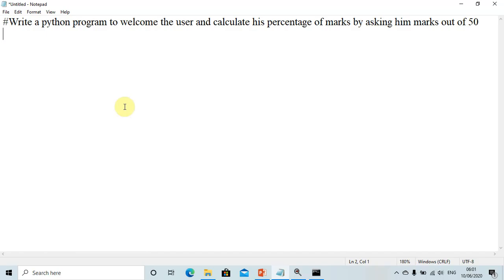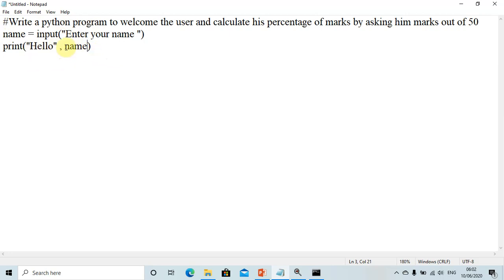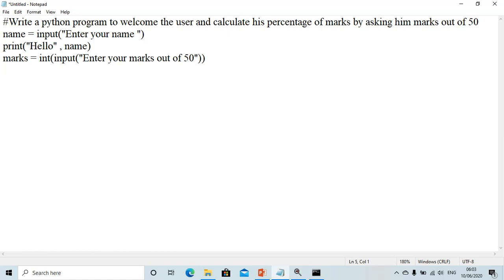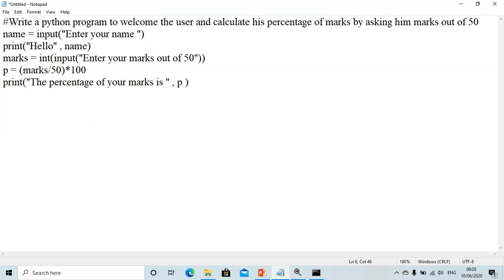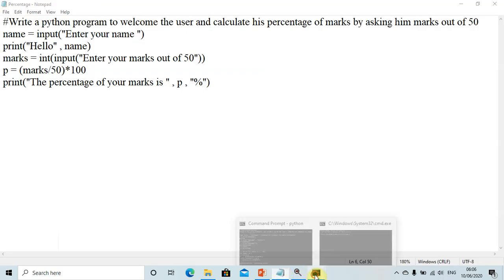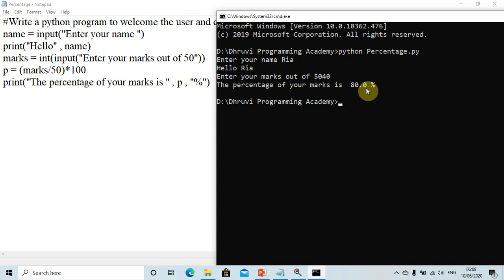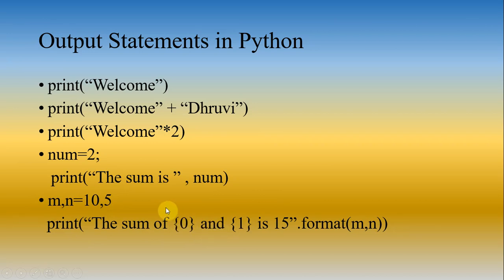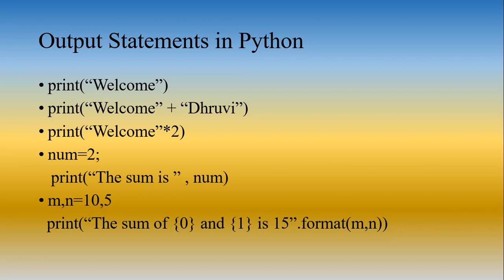Python Lecture 11 | Python Program to calculate Percentage of Marks | Python for beginners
Learn to write a simple program to calculate percentage of marks using basic input and output statements in Python